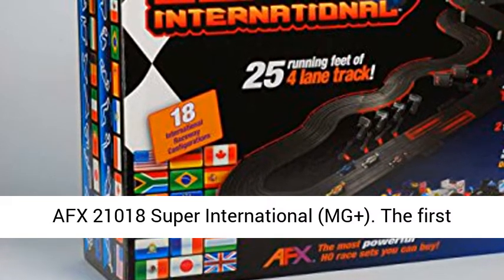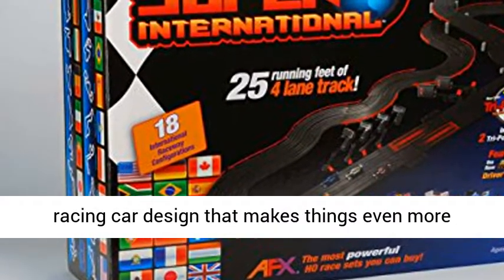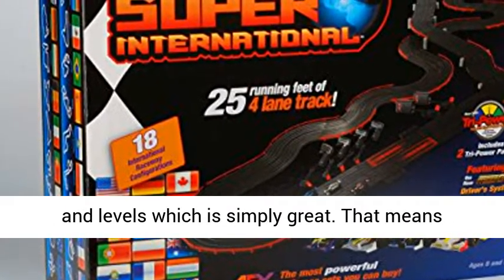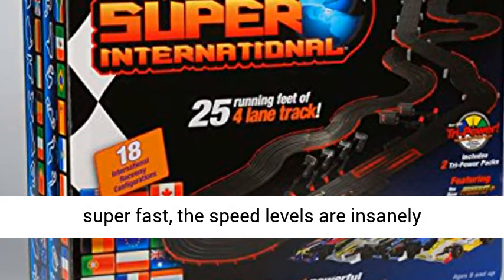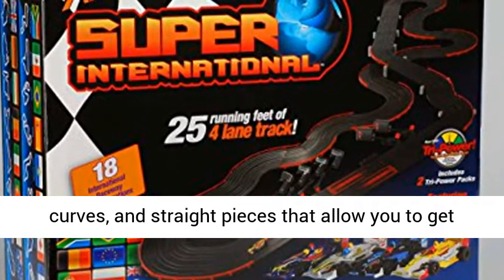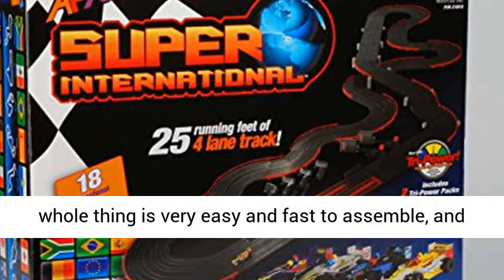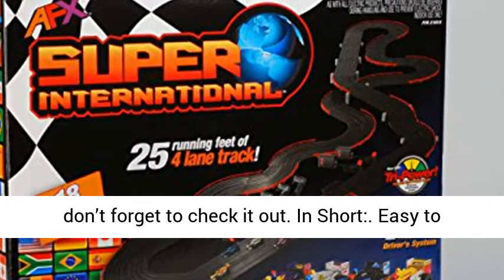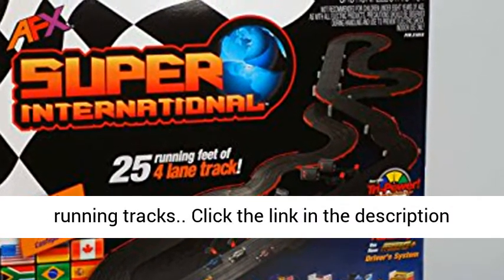AFX 21018 Super International